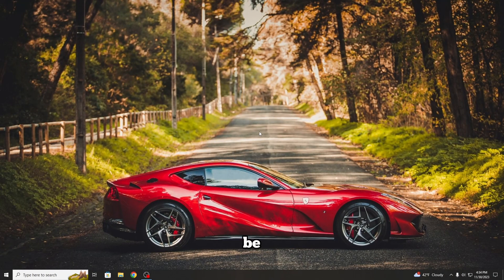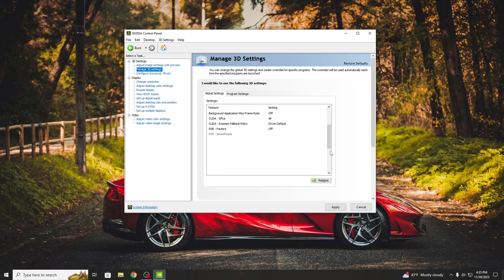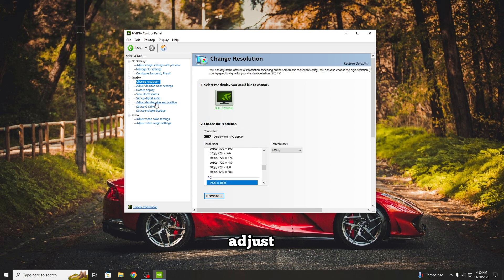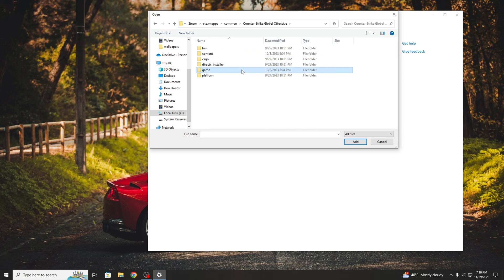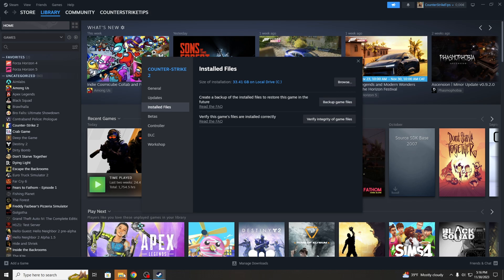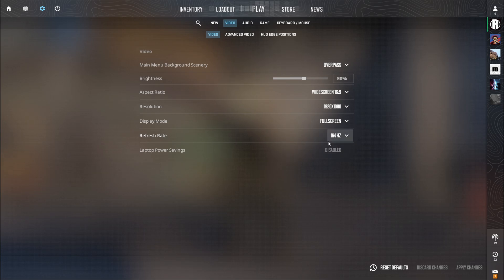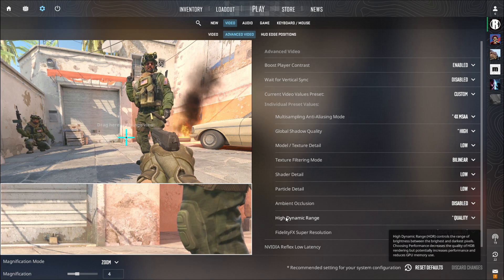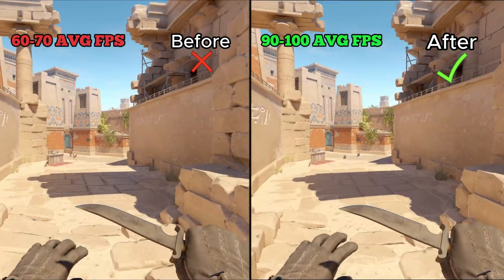BEST CS2 OPTIMIZATION GUIDE | HIGH FPS | PERFORMANCE SETTINGS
CS2 FPS BOOST GUIDE for HIGH FPS & LOW INPUT LAG (Best CS2 Settings)

📋Launch Options📋:  -nojoy -novid -high -full +fps_max 0 +mat_queue_mode 2

⬇️Timestamps⬇️
0:00 - Intro
0:16 - NVIDIA Settings
2:16 - Game Mode Settings
3:13 - Steam Settings & Launch Options
4:22 - Best In-Game Settings
6:20 - FPS | Before And After
6:42 - Outro